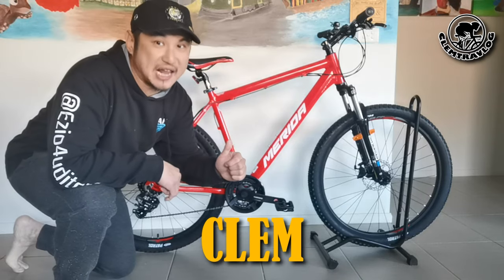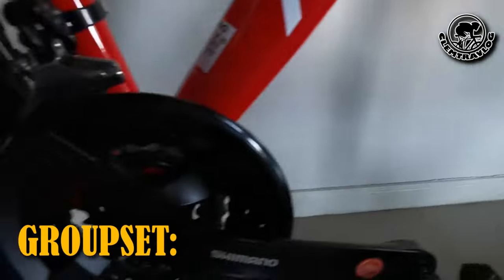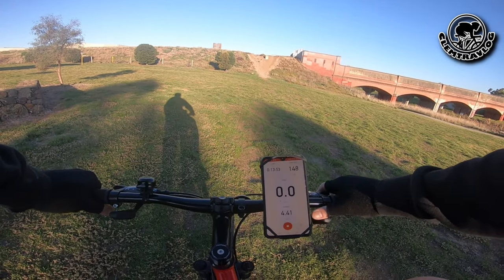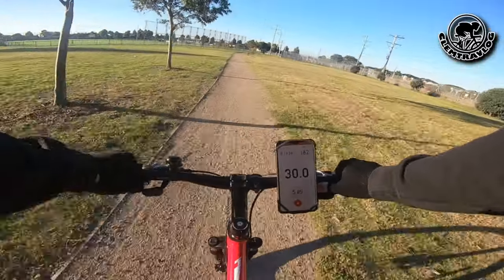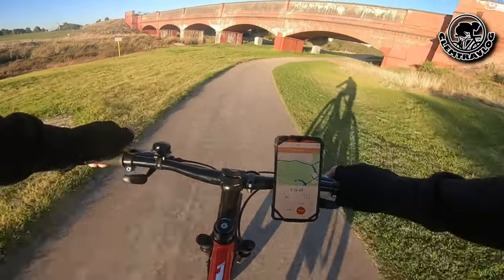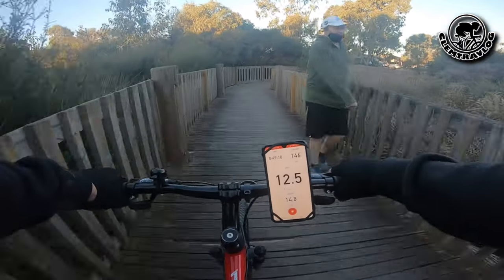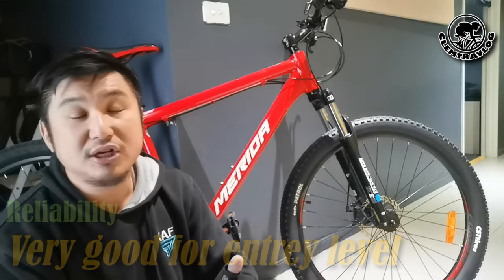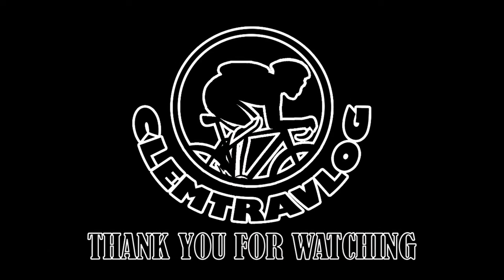vlog #75 - 【Open Box #2】My New Mountain Bike - Merida Big 7 10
After years of service, my Giant Boulder L Black had retired. Therefore i decided to hunt for a new MTB. With the recommendation from a staff in 99 Bikes, i bought Merida Big 7 10.

In this episode, I'll talk a bit basic spec of my new bike as well as showing you some basic test of my new bike.